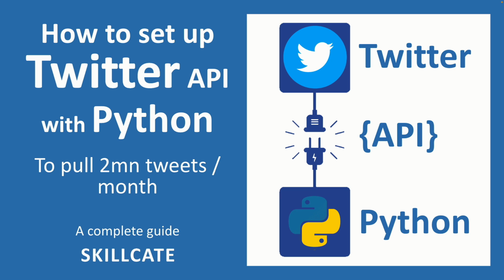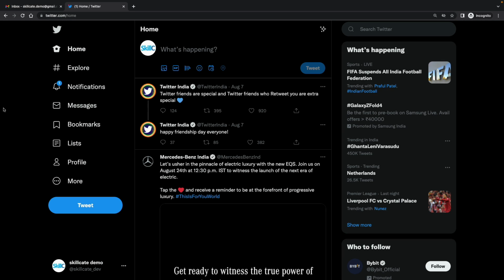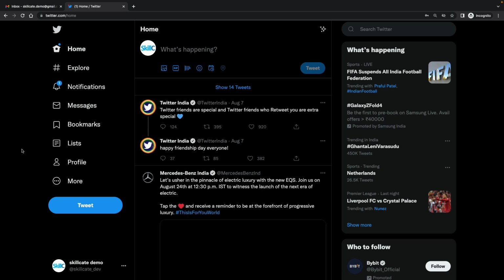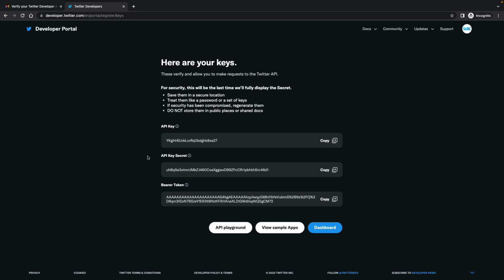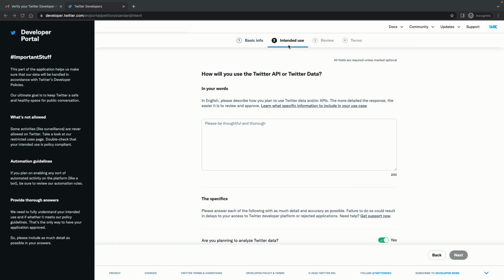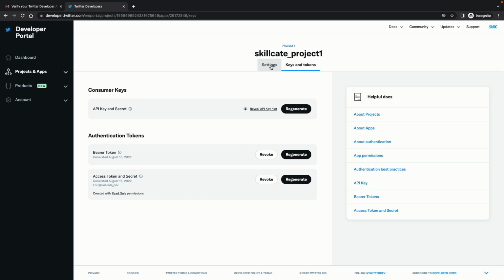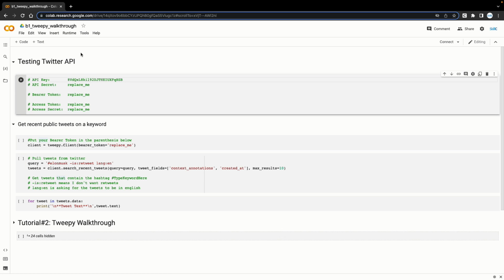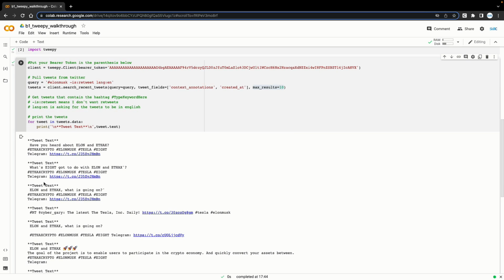Twitter API with Python 2022 - using Tweepy | NLP Project Series - Part 1/3 | Sentiment Analysis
In this tutorial, we shall discuss how to configure a Twitter Developer Account (with API v2) that allows you to pull 2 million tweets per month.

In this three part learning series, we are going to perform Sentiment Analysis on live tweets duly pulled from twitter, and use it to tell whether people are happy about the new iPhone announcement, or Americans are still missing their beloved president Donald Trump :-)

🔥 Links to the entire series:
#1 - How to set up your own Twitter API, that enables you to pull 2 million tweets per month: youtu.be/fQLa40L_BWA
#2 - A quick walkthrough to Tweepy, which is an easy-to-use Python library for accessing Twitter API: youtu.be/9ueHyvMOqJ4
#3: Sentiment Analysis of Live Tweets: youtu.be/YdRTs0LmiuU

This is the first part to this three part series.

In the upcoming parts, I will introduce you to a Python library called Tweepy, that enables Python to communicate with Twitter platform and consume its API. And lastly, we shall perform sentiment analysis and visualizations on live tweets, pulled from twitter.

Having a Natural Language Processing or NLP Project in your Data Science Portfolio makes your CV stand-out. But, getting hold of a quality dataset might come in your way. Well, not anymore. Twitter is, actually, a great resource for getting text data, as:
- it has an API,
- credentials are easy to acquire and
- there are a number of python libraries available to consume Twitter’s API, like: Tweepy

Happy learning :)

🔥 Sections

00:00 Introduction
01:17 Prerequisites
02:58 Twitter Developer Portal
04:12 Elevated Access for 2M tweets
05:51 Read & Write Access
06:59 Final API Keys
07:47 Testing API Integration
08:23 Up next: Tweepy Intro

4. Analytics-enabled Marketing: youtu.be/g7hEPopJ4MY
5. Credit Scoring Project: youtu.be/8jzvzRo3Ij0
6. Face Recognition Project: youtu.be/4EeUkpAYrYo